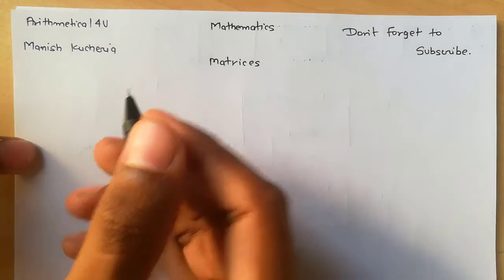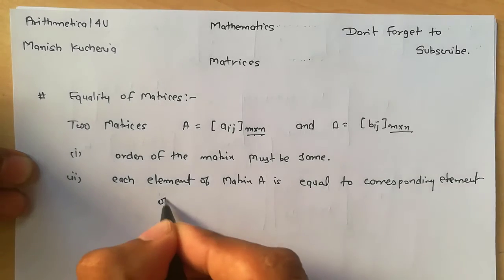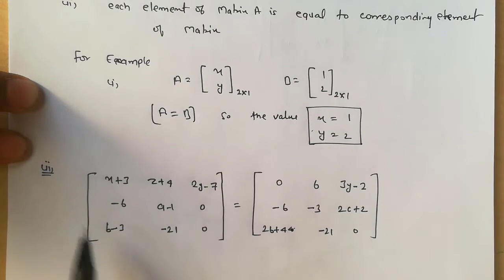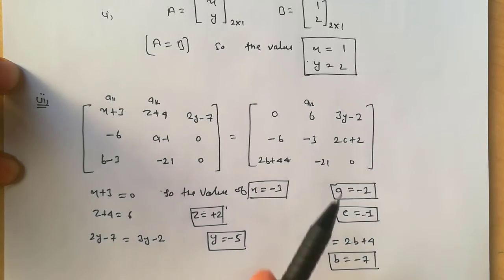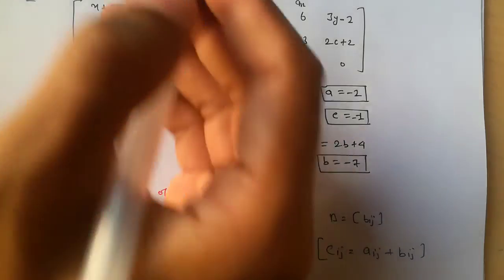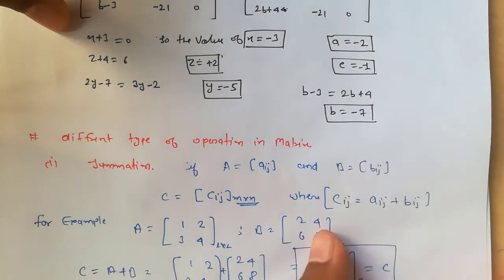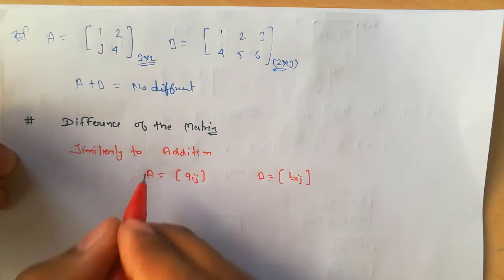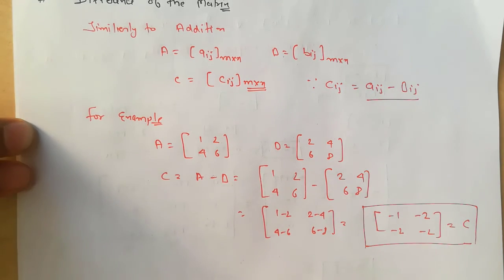Arithmetical4U Operation in matrices | Addition Subtraction of Matrix | #2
Welcome to Arithmetical4U
Here we are discussing different types of operations in matrices.
addition of matrix.
Subtraction of matrix.